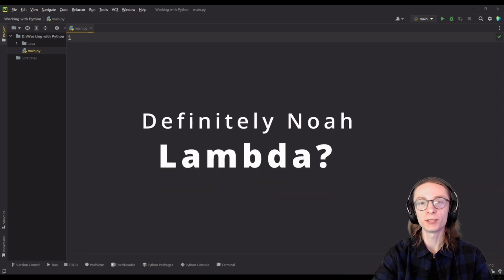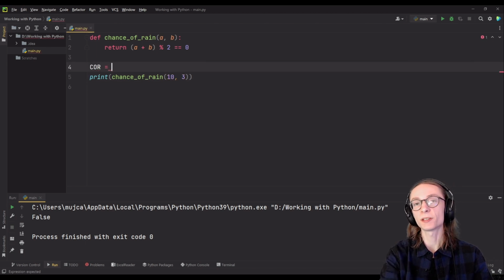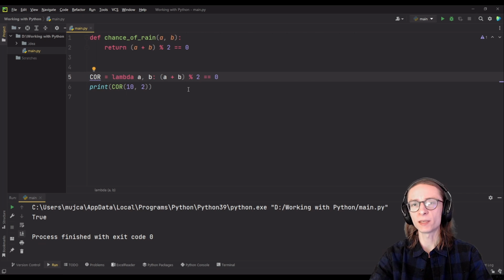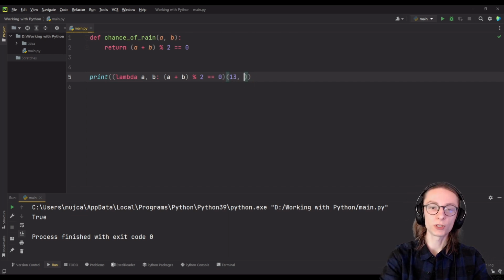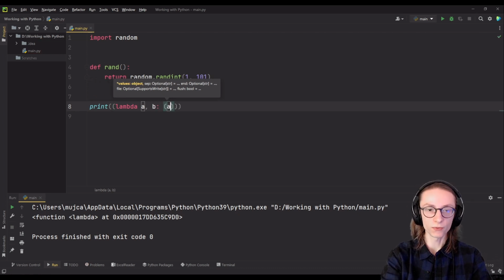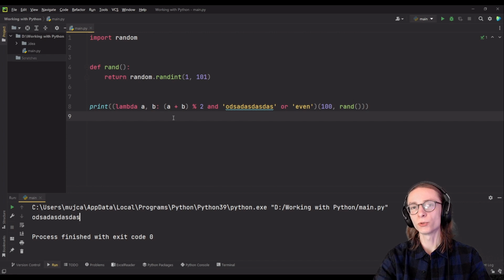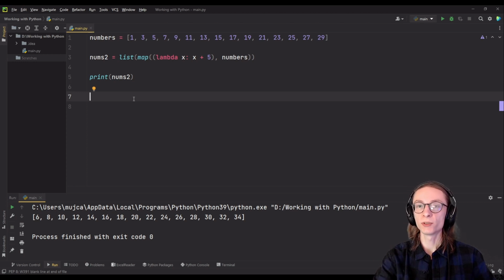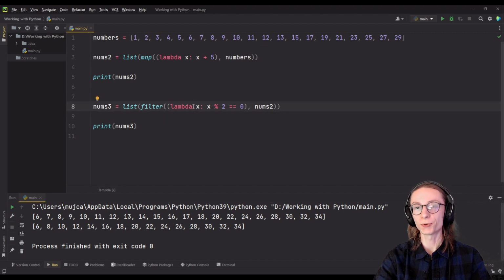Advanced Python - Lambda Function, Filter and Map #03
This is a python tutorial for everyone who already knows the basics!
Welcome to Advanced free course, where you can further polish your programming in Python on your own! Begin your adventure with Software-Engineering now!

Timecodes
00:00 - Intro
00:05 - What is Lambda
01:06 - Creating a Lambda
02:24 - Proper use of Lambda
03:04 - Passing parameters to a Lambda
03:33 - Default Parameters
04:17 - Using functions within a Lambda
05:04 - Specific Lambda Conditionals
05:50 - Mapping with Lambda
06:34 - Filter Function
07:48 - Filter with Lambda
08:14 - Outro